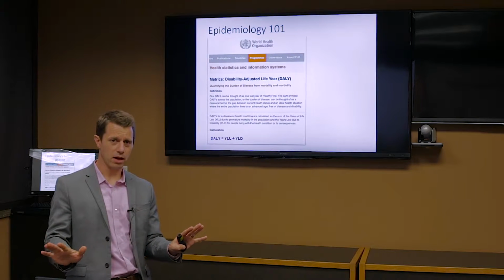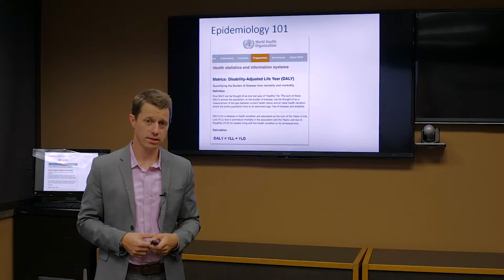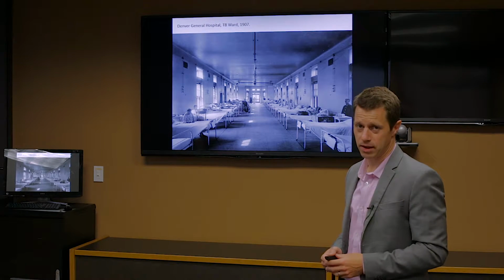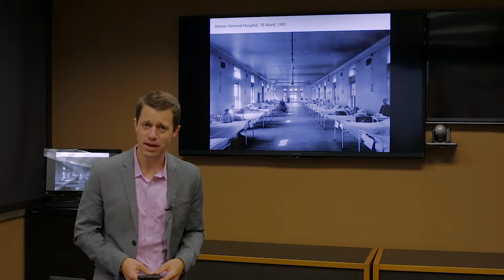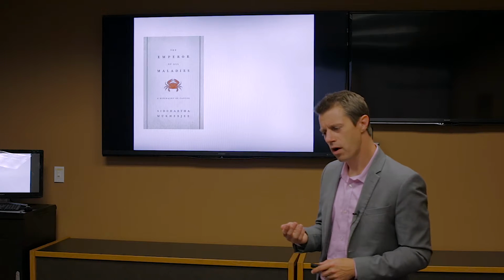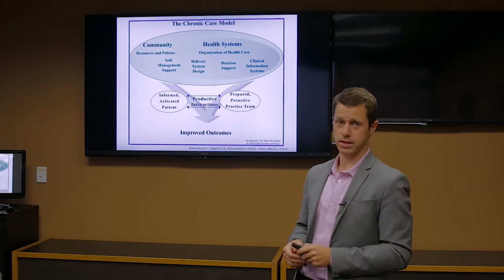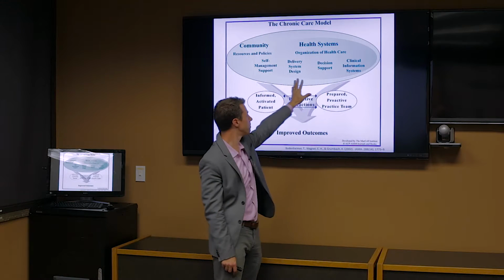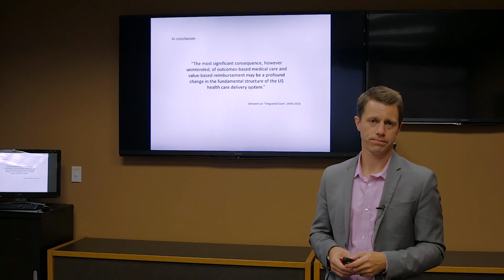Integrated Care Training Part 2